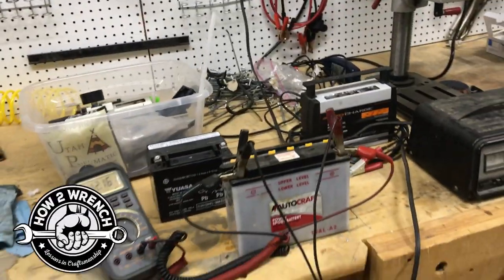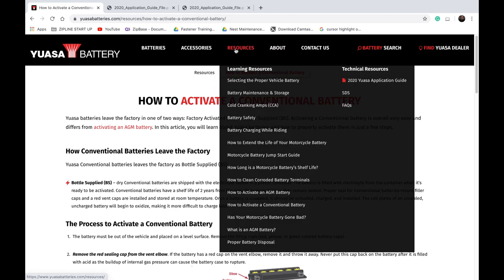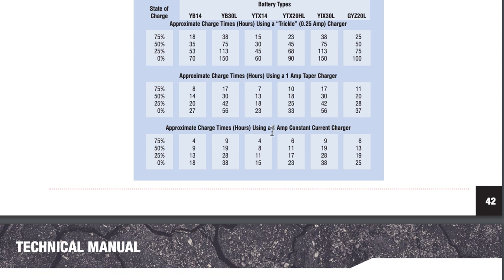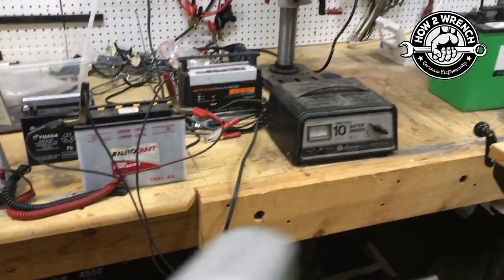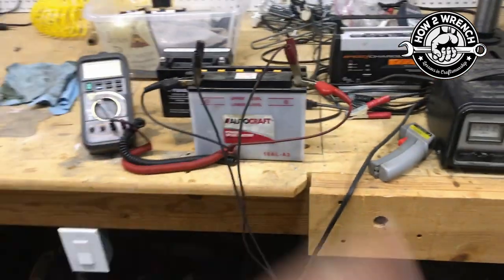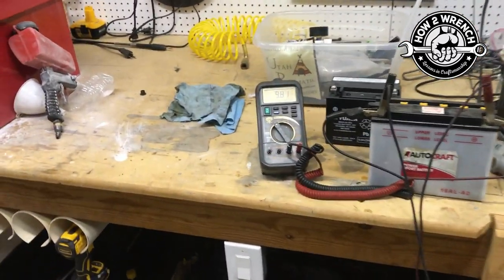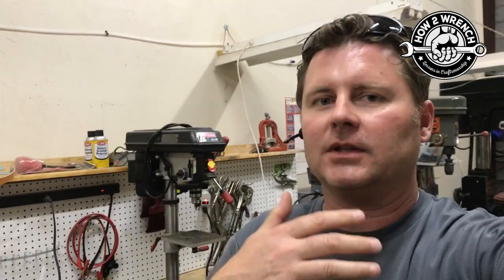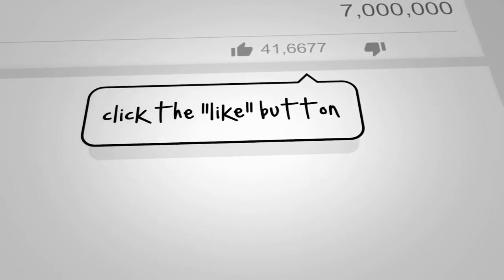Old Ducati Battery almost burnt down the shop! Why you never leave chargers on and leave!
In this video, I share how an old Ducati battery almost burnt down the shop! Why you never leave chargers on and leave! Can you guess how hot this battery got?
Keep Wrenching,
Shane Conley
How2Wrench.com
Instructor/Motivator/Motorcyclist
Battery Chargers
Optimate
Topdon Battery Load tester: